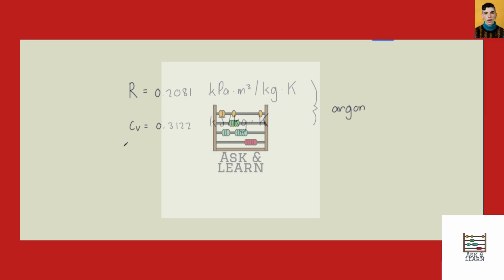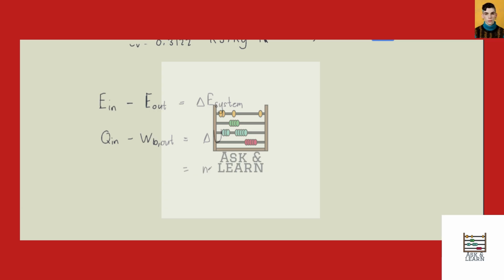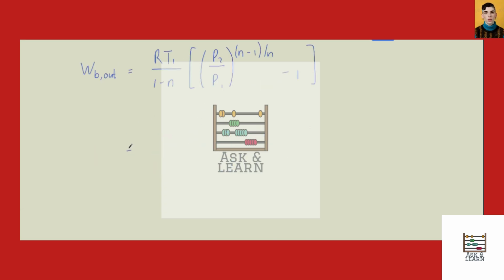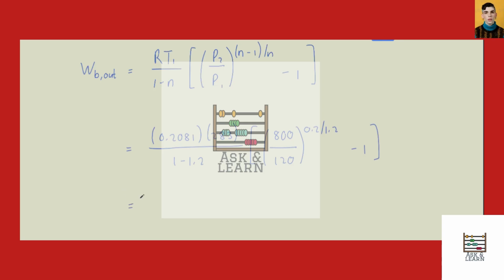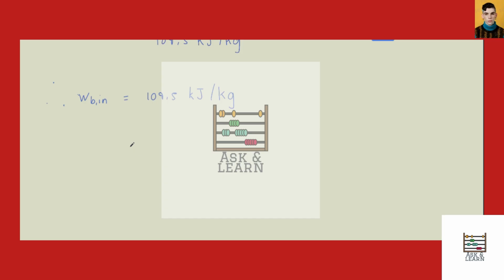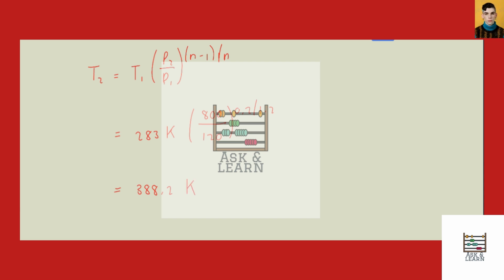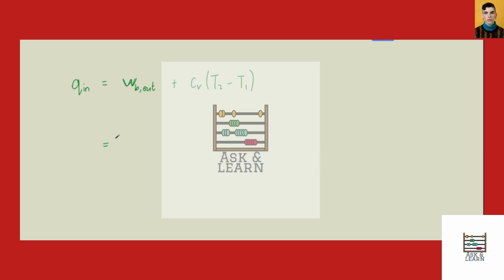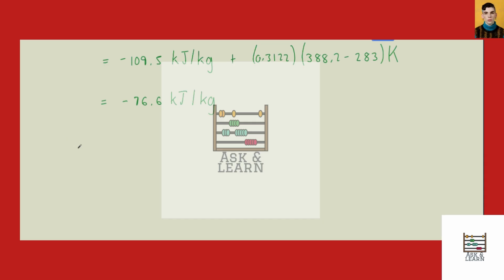Argon is compressed in a polytropic process with 1.2 from and to in a piston-cylinder device. Det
Argon is compressed in a polytropic process with 1.2 from and to in a piston-cylinder device. Determine the work produced and heat transferred during this compression process, in .